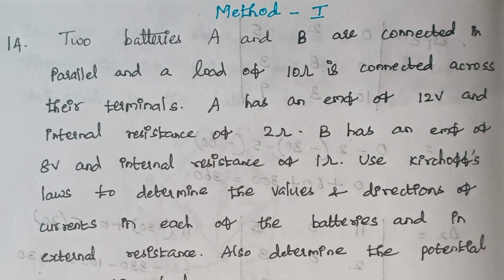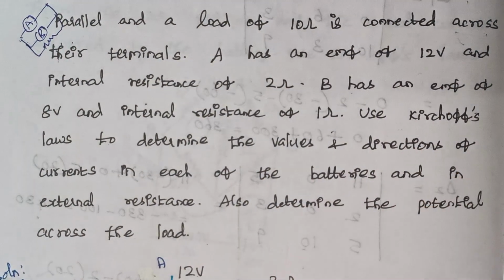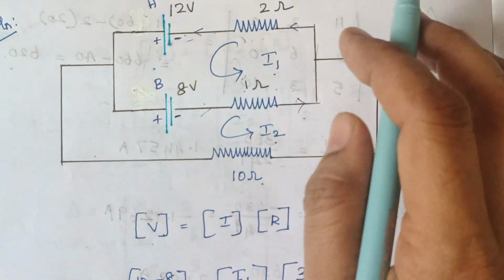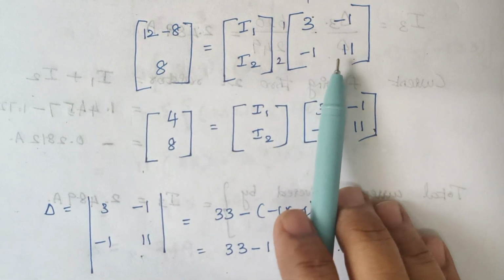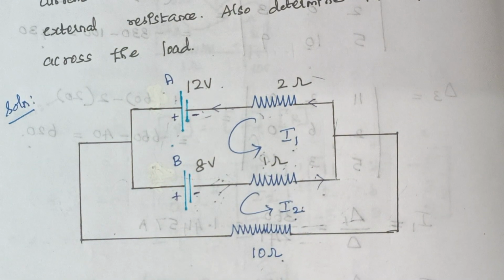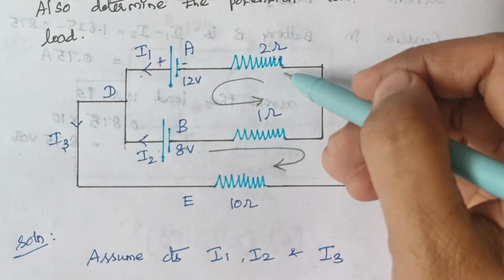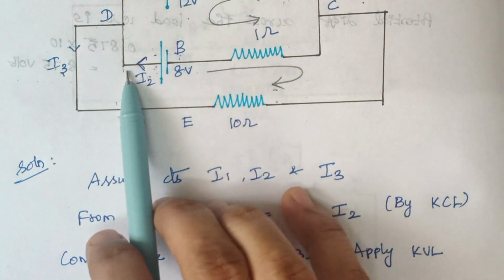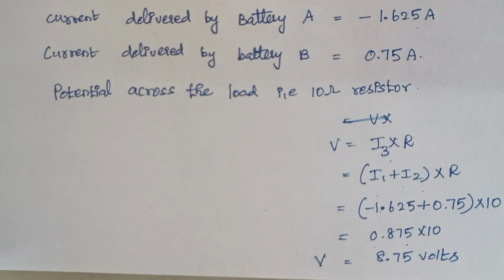Problem no - 14 KVL ( Method -1 and Method -2)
Two batteries A and B are connected in parallel and a load of 10 ohm is connected across their terminals .A has an emf of 12 volt and internal resistance of 2 ohm.B has an emf of 8 volts and internal resistance of 1 ohm.Using Kirchoff's laws determine the values and directions of currents in each of the batteries and in external resistance.Also determine the potential across the external load.